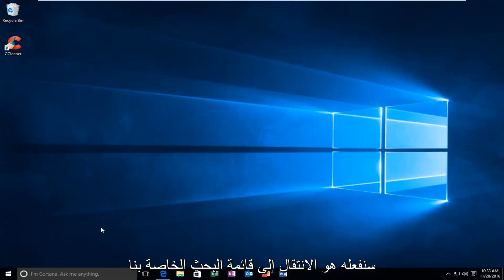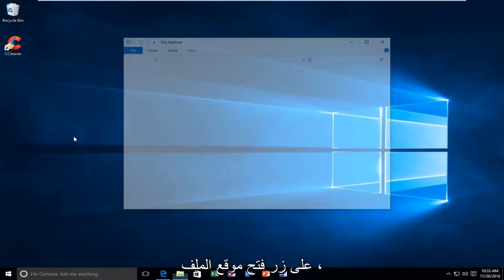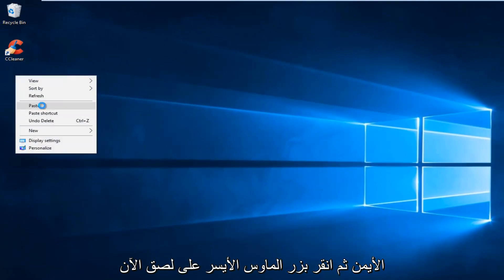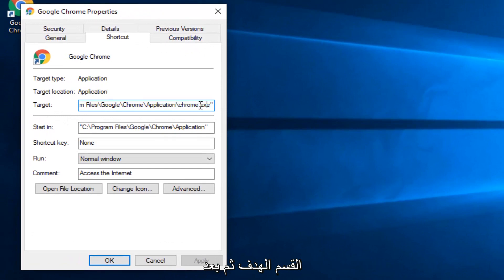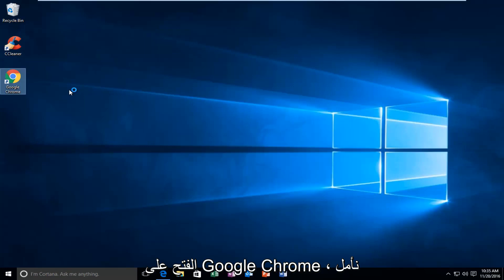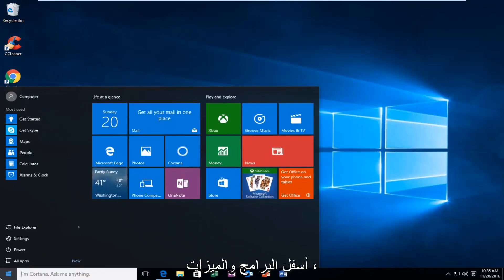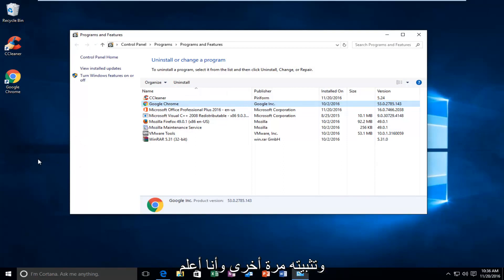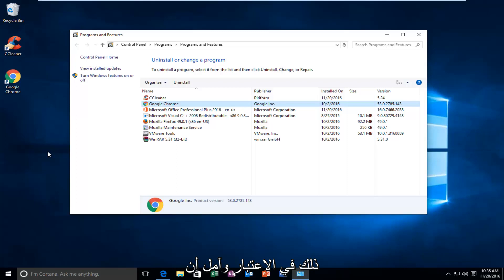حل مشكلة خطأ (0xc0000005) في متصفح جوجل كروم بكل سهولة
في هذا البرنامج التعليمي ، سأوضح لكم يا رفاق كيفية إصلاح خطأ Google Chrome 0xc0000005 إذا كان Google Chrome لا يفتح أو يواجه مشاكل.

فشل التطبيق في التهيئة بشكل صحيح (0xc0000005). انقر فوق "موافق" لإنهاء التطبيق